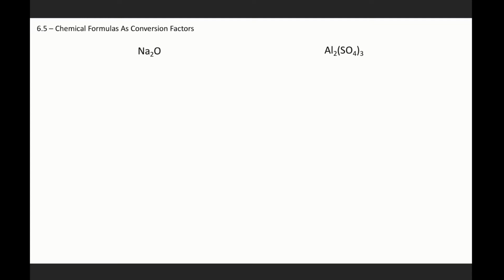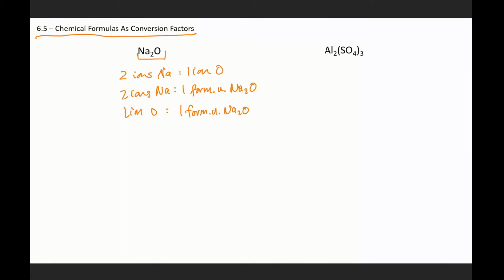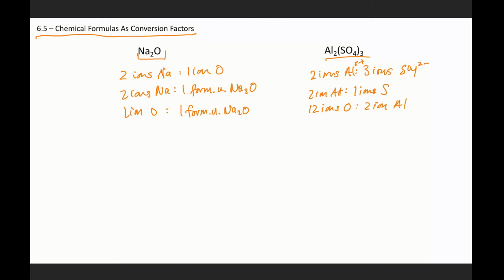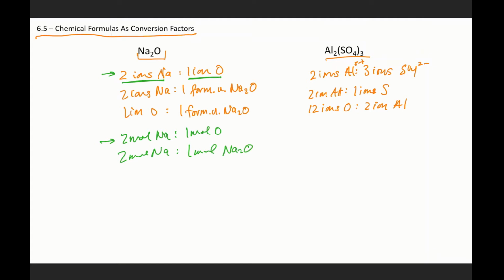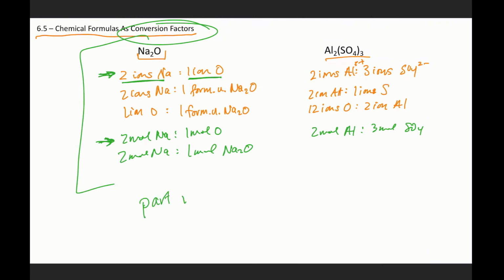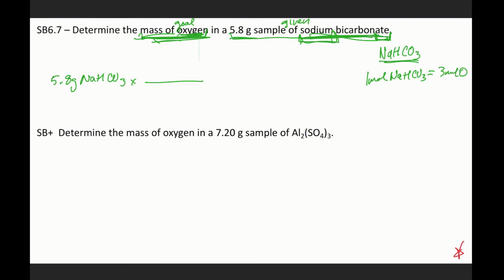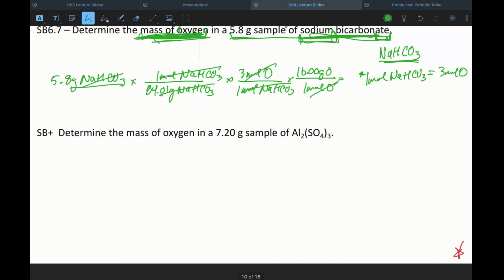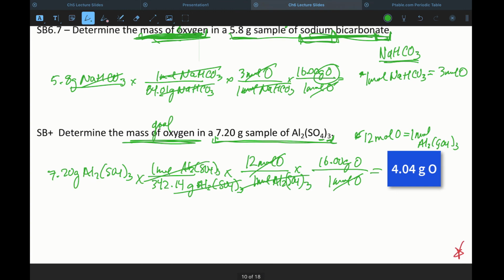Ch6 Lecture 4